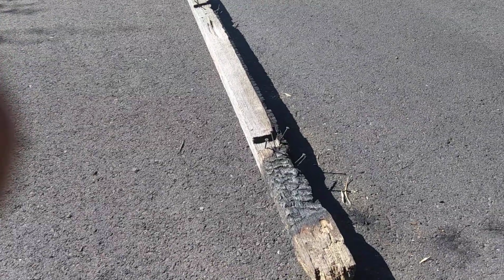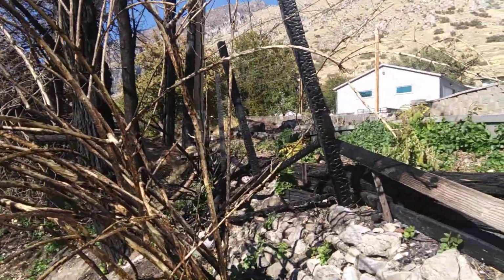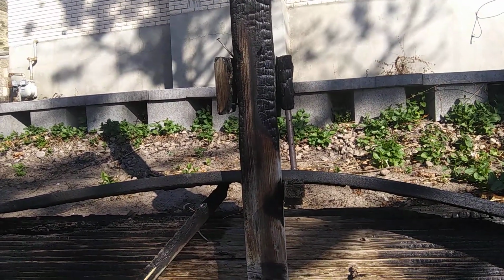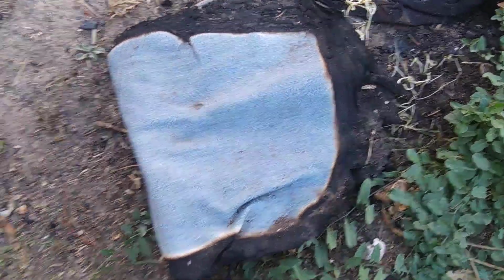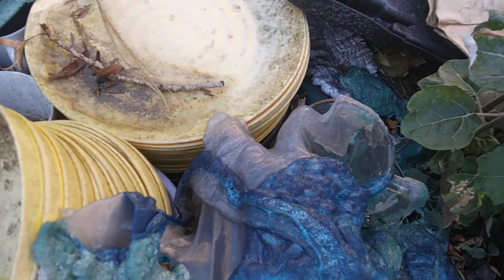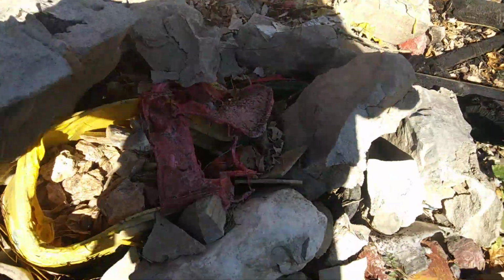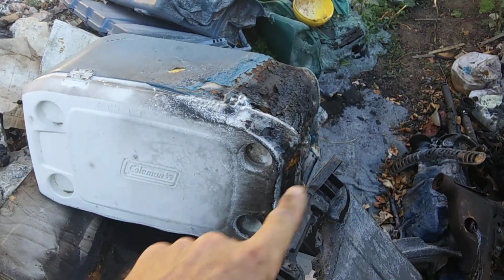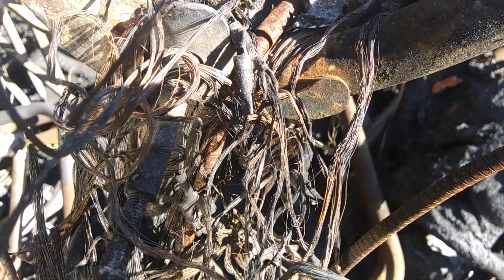Sunspots and cell towers cause California fires - see link in description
James Grundvig- field activated combustion synthesis; sunspots & cell towers